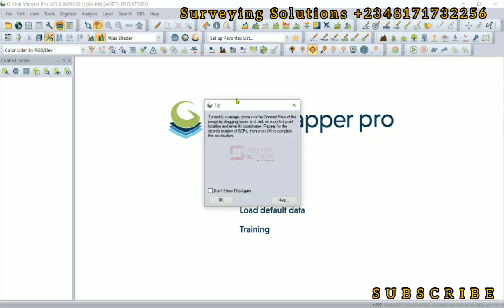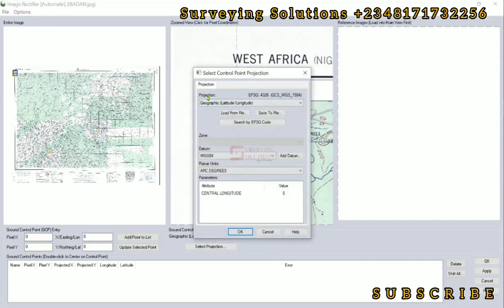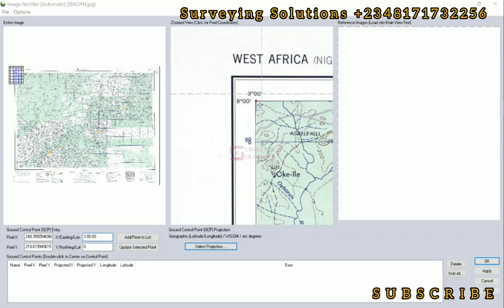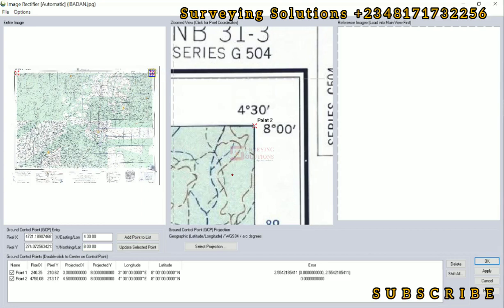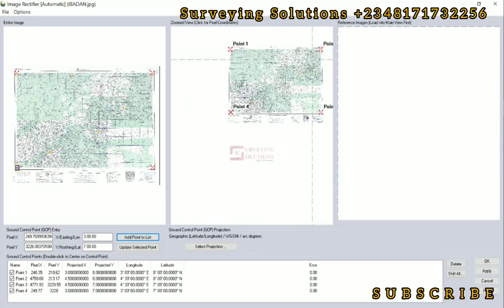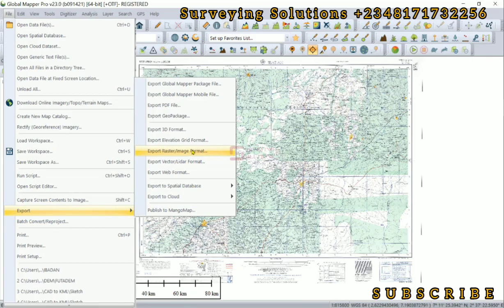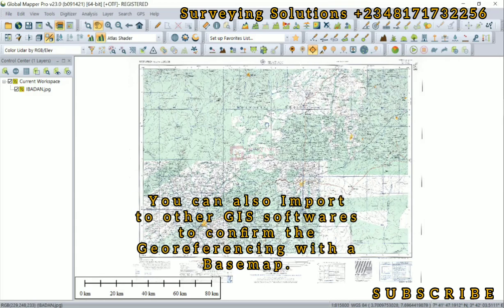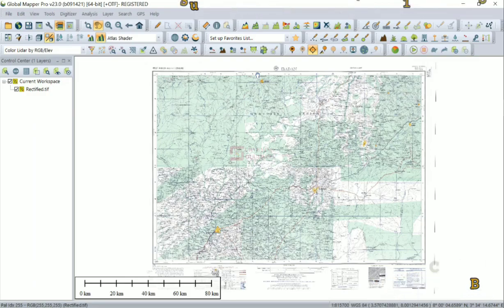How to Georeference an Image in Global Mapper | Rectify an Image in Global Mapper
Georeferencing an image in Global Mapper involves assigning real-world geographic coordinates to the pixels in the image so that it can be correctly positioned on a map. Here's a step-by-step guide on how to georeference an image in Global Mapper:

Open Global Mapper:
Launch Global Mapper on your computer.

Load the Image:
Open the image that you want to georeference in Global Mapper. You can do this by going to File -- Open Data File(s) and selecting your image file.

Activate the Control Center:
If the Control Center panel is not already visible, click on View -- Control Center to open it. This panel will display all the loaded data layers.

Add Control Points:
To georeference the image, you'll need to identify common points between the image and a reference map or data. These common points are called control points. Add control points by following these steps:

a. Ensure the image you want to georeference is selected in the Control Center.

b. Right-click on the image in the Control Center and choose Georeference -- Add Control Points.

c. In the "Control Point Linker" dialog that appears, you'll see two panes: one for your image and one for the reference data.

d. In the image pane, click on a point in your image that corresponds to a known location on the reference data (e.g., a road intersection, a building corner, or a geographic feature).

e. In the reference data pane, click on the corresponding point on the reference map or data. This should be a known location with known geographic coordinates.

f. Repeat this process for at least three control points to establish a transformation. More control points will improve accuracy.

Save the Georeferenced Image:
Save the georeferenced image by going to File -- Export Raster and Elevation Data -- Export GeoTIFF (or another appropriate format). Make sure you specify the coordinate system and projection for the exported image.

Load Georeferenced Image:
Load the georeferenced image back into Global Mapper to view it on the map with accurate geographic positioning.